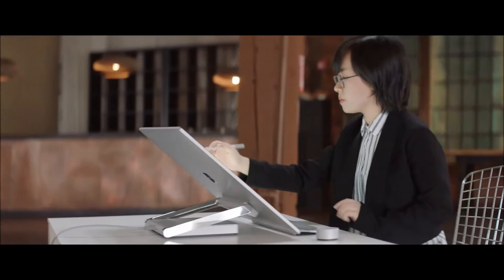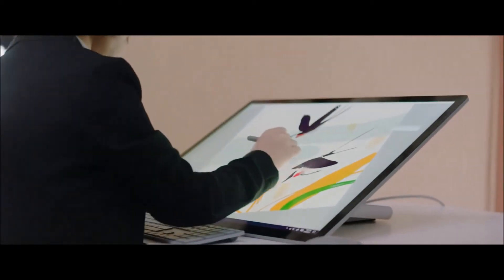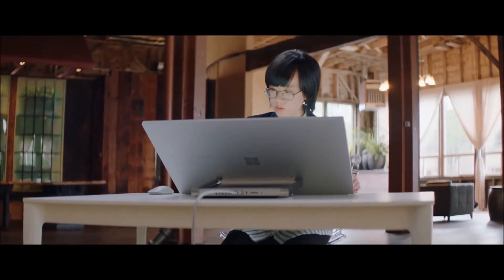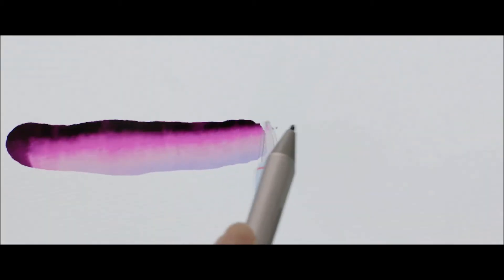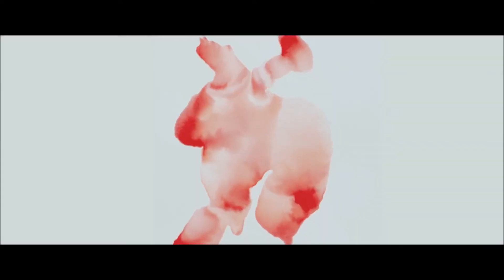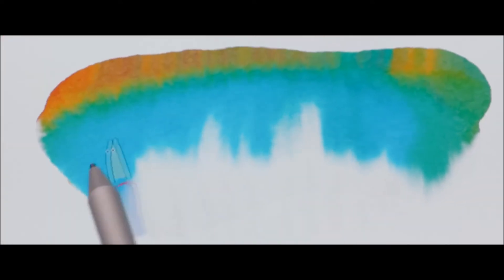Expresii with Microsoft Surface Pen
Our parts actually sum to 1/4 of the whole app-partner video.